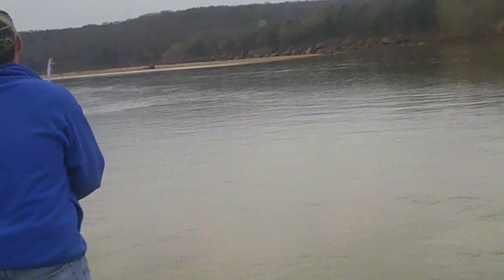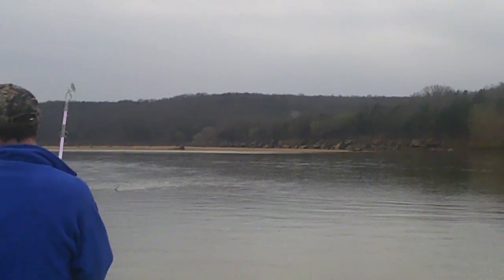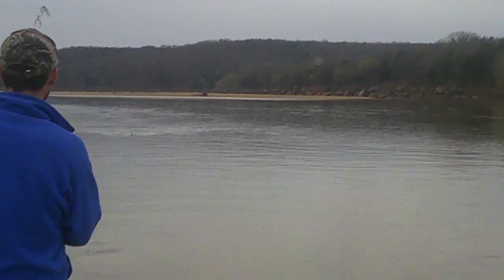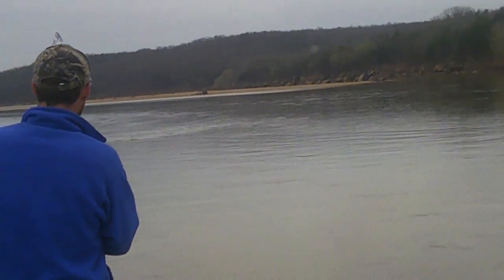Spoonbill MArch 19-2011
HAvin fun